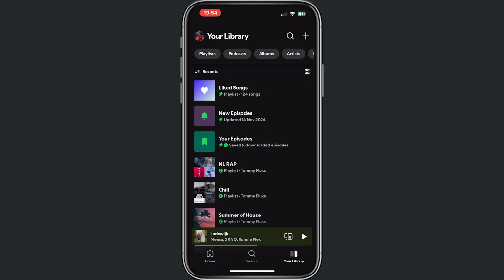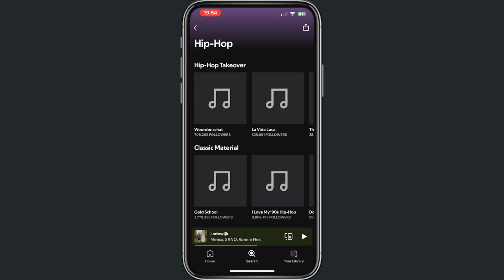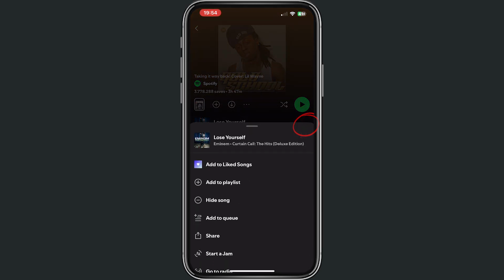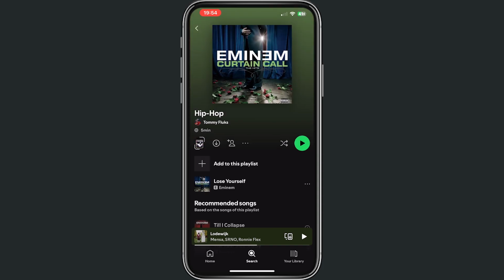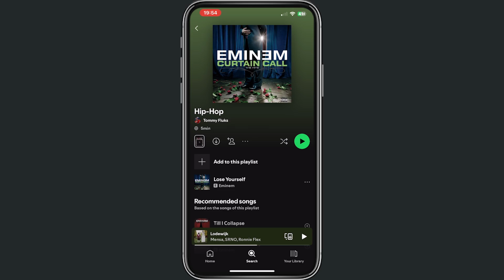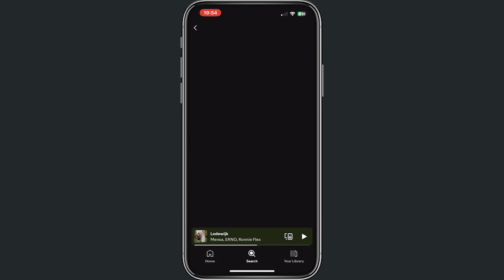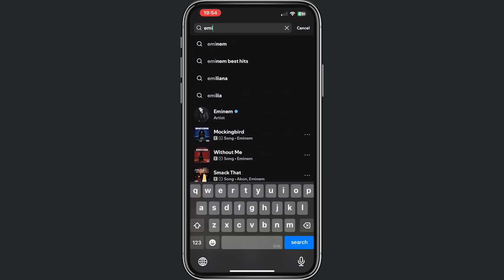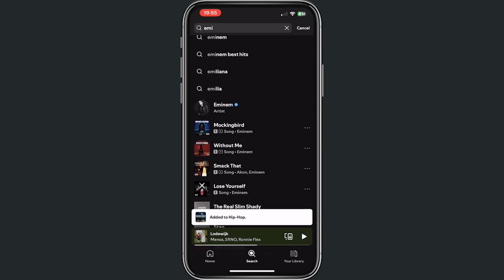How To Organize My Spotify Playlist by Genre - Easy Guide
In this informative video, we provide a comprehensive guide on how to effectively organize your Spotify playlists by genre. Discover simple and practical steps to categorize your music collection, making it easier to find and enjoy your favorite tracks. Whether you are a casual listener or a music enthusiast, this easy-to-follow tutorial will enhance your Spotify experience.